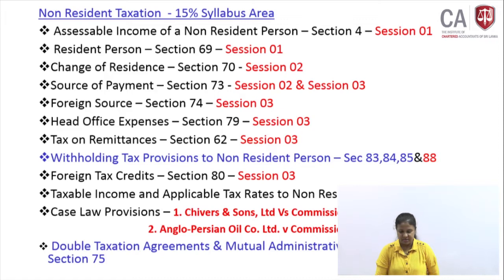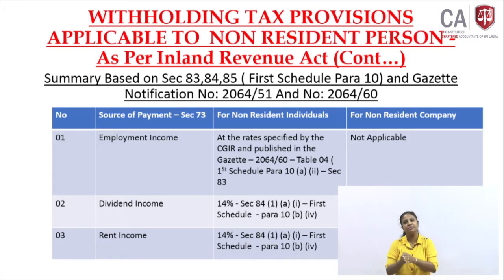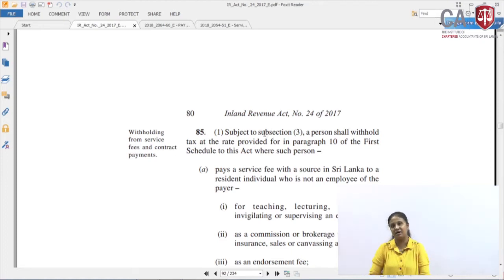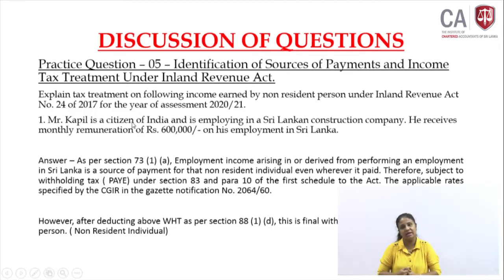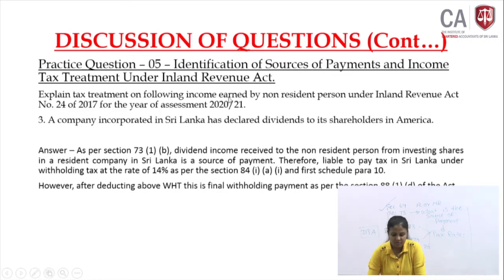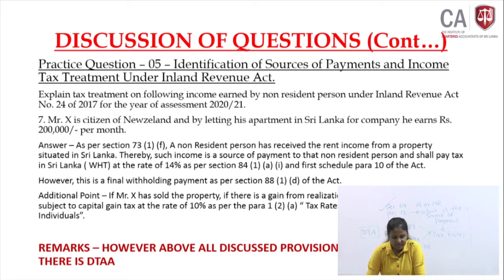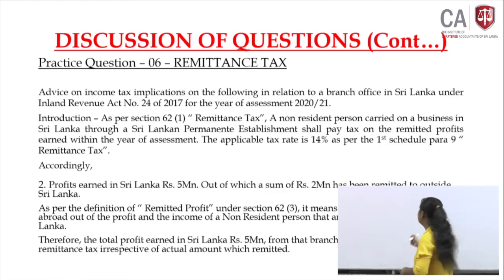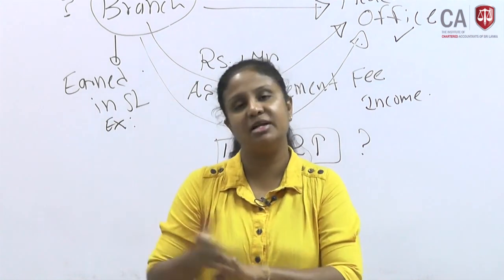SL3 8 May 2021 Session 4